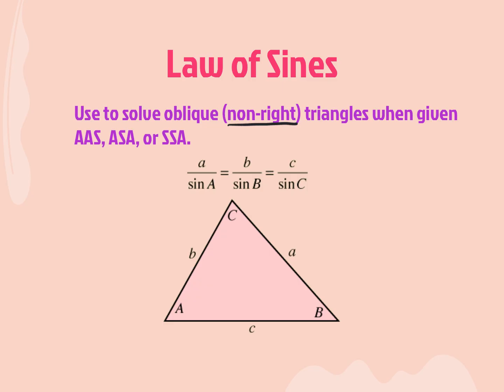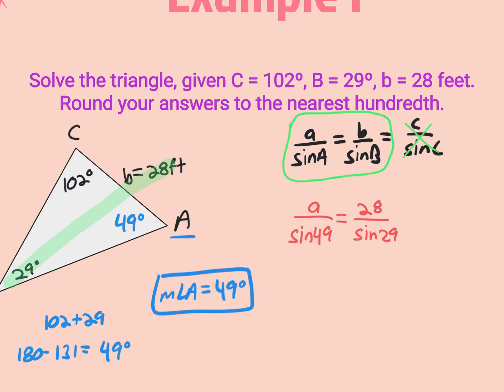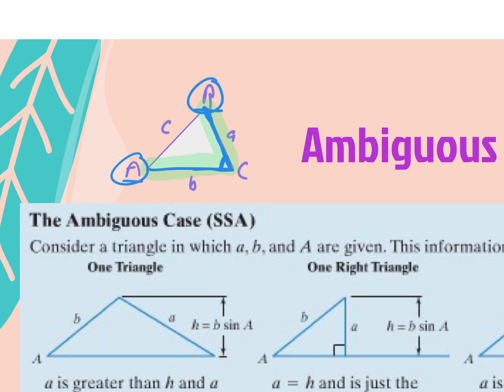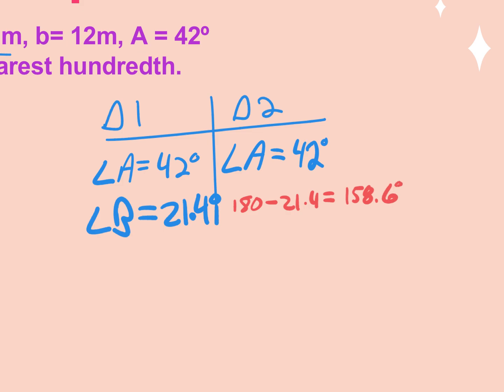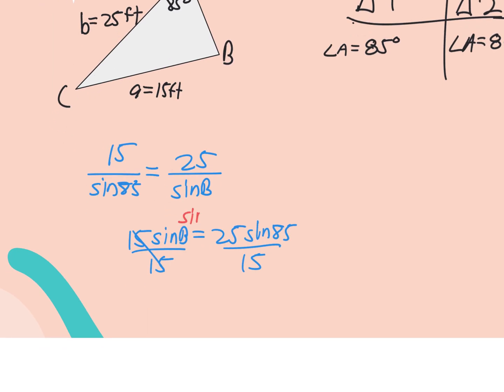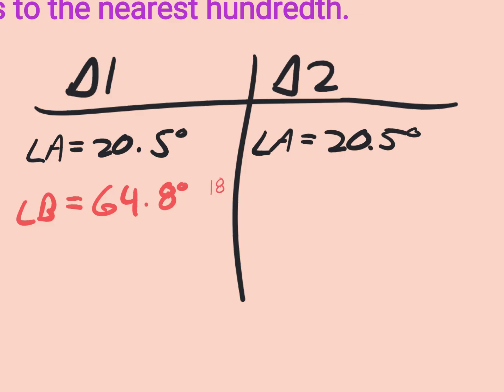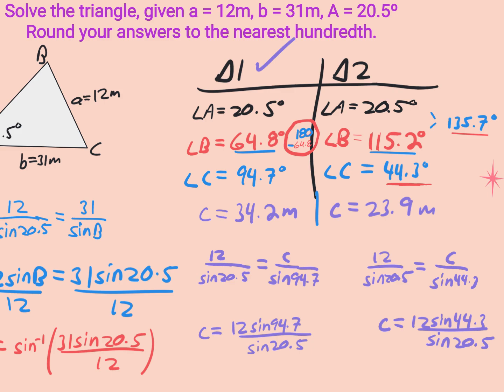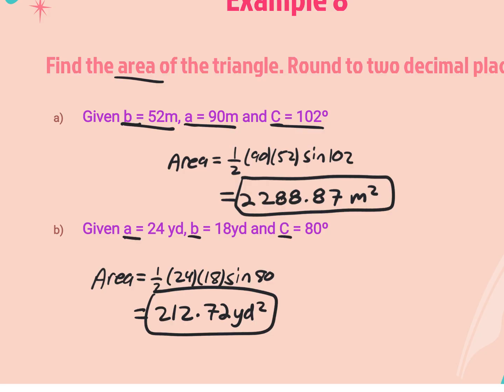Alg2H - Chapter 8.1 - Law of Sines